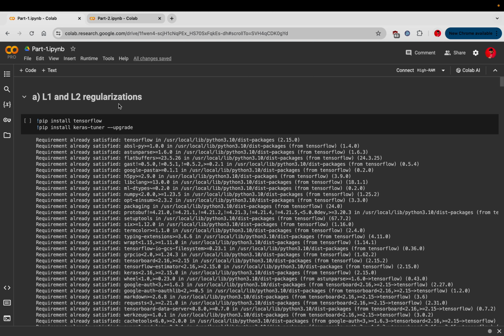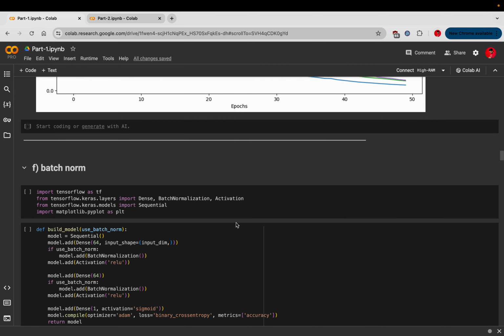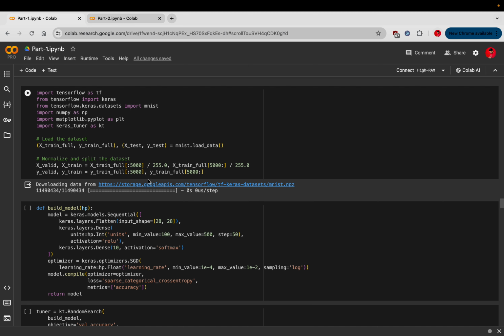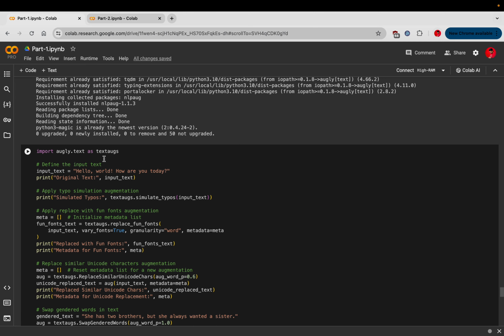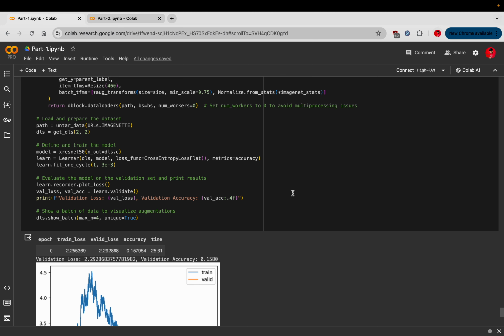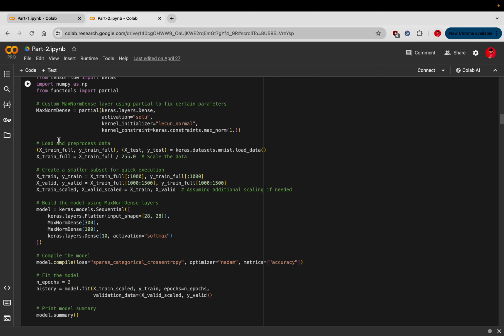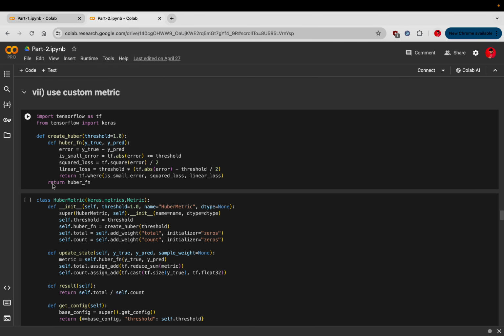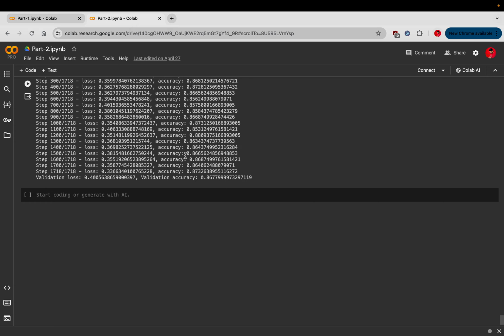Neural networks with Keras - advanced